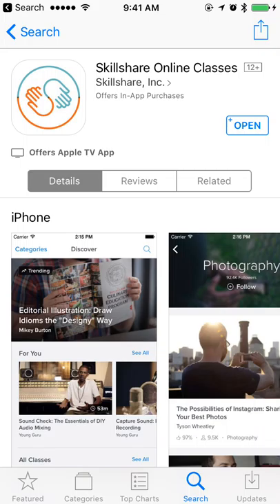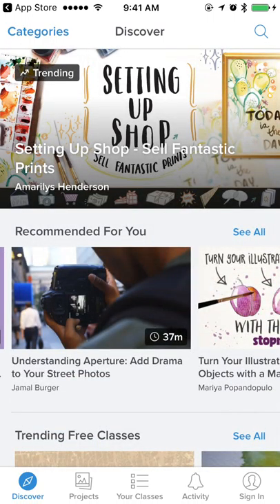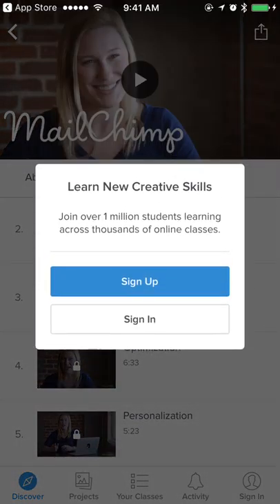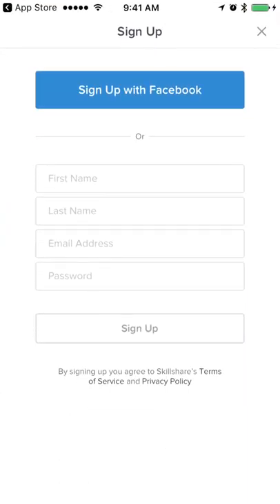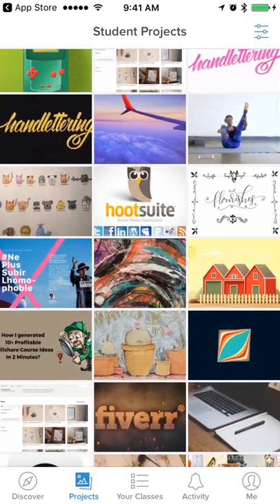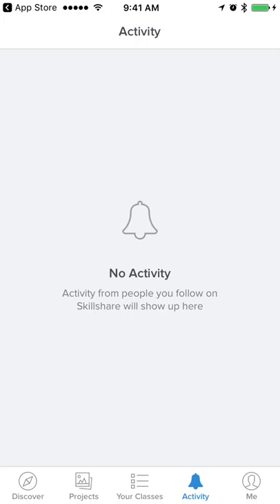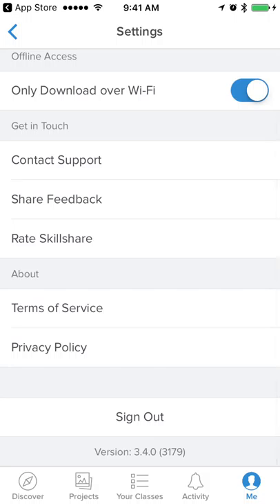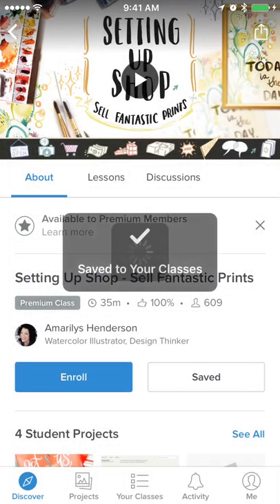📱🧐 App Critique: Skillshare